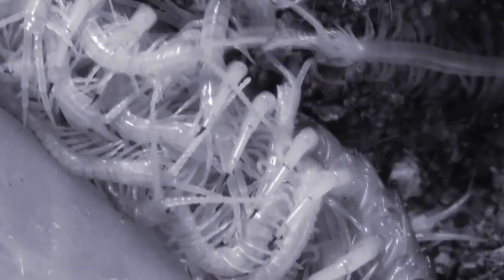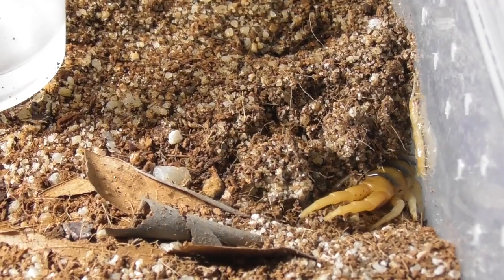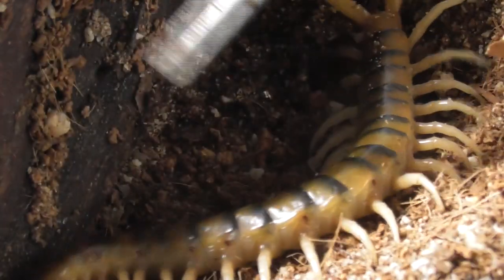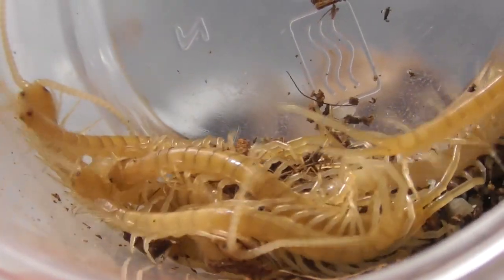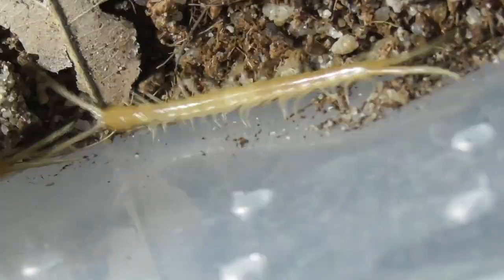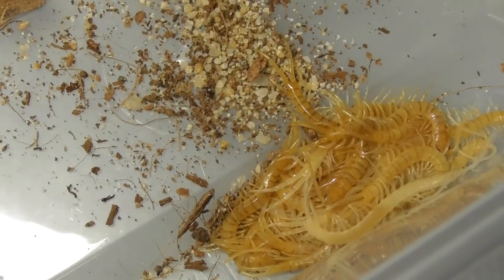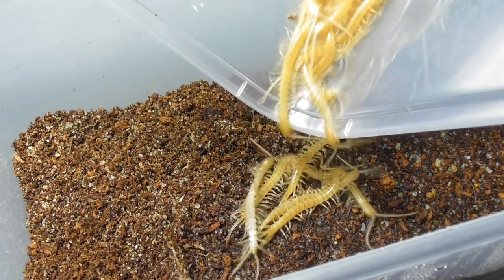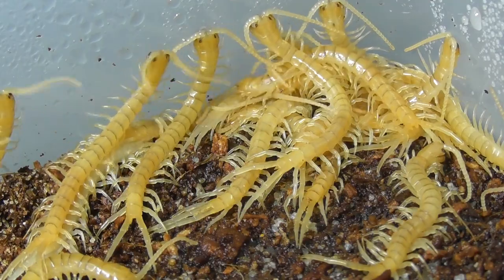"Stealing" Giant Centipede babies from mother (again)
It's time to separate this season's second batch of baby centipedes from their mother.